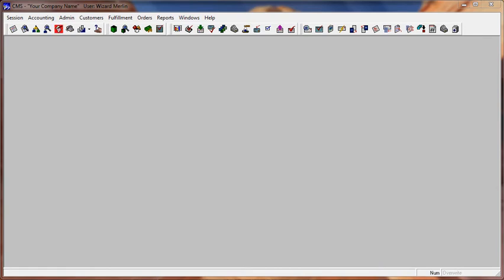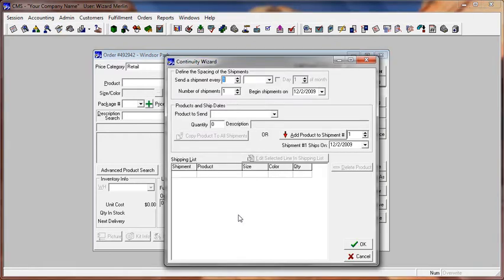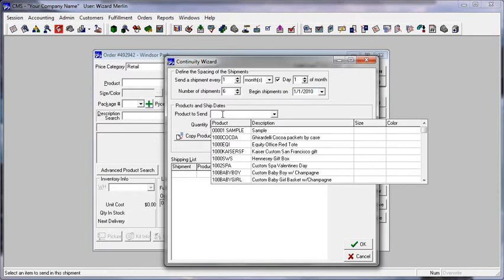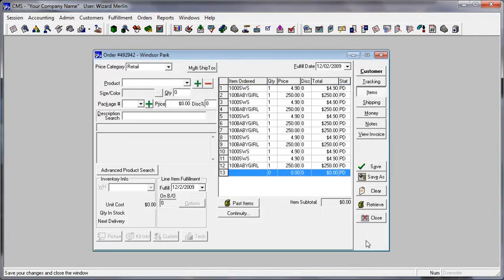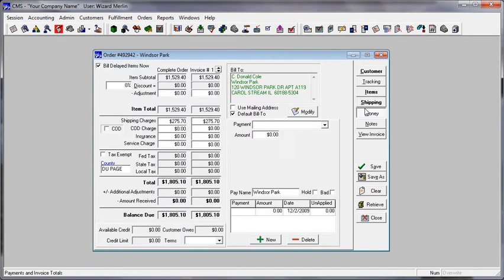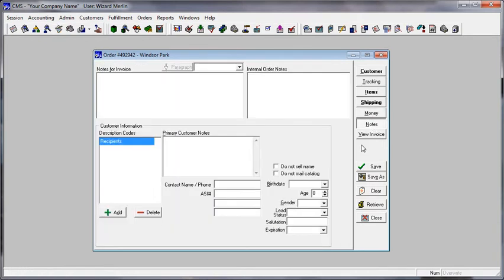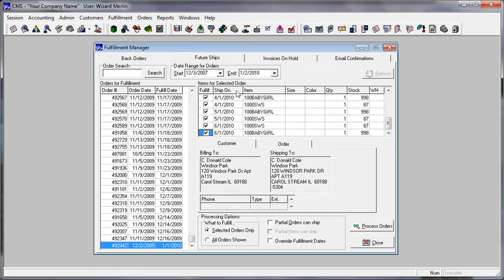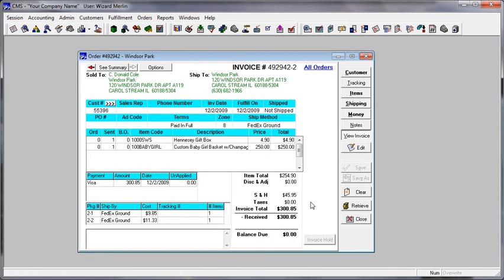CMS Advanced Order Entry - Continuity Orders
This video reviews some advanced Order Entry features in CMS, particularly continuity orders or scheduled shipments.